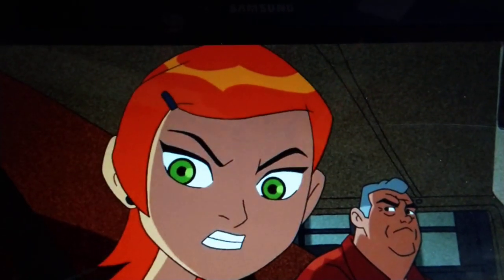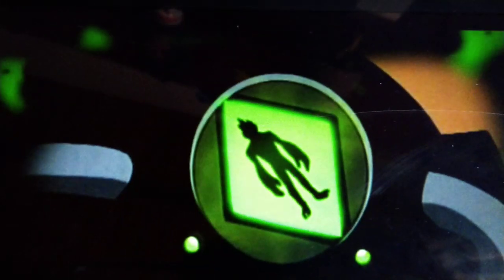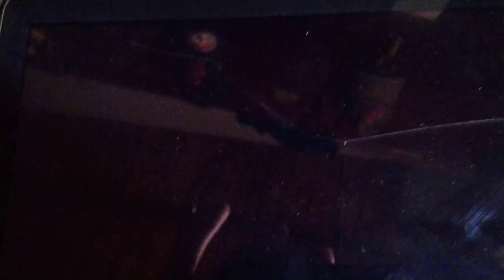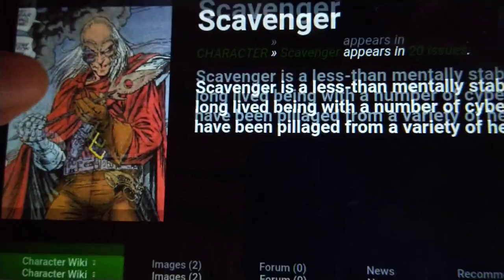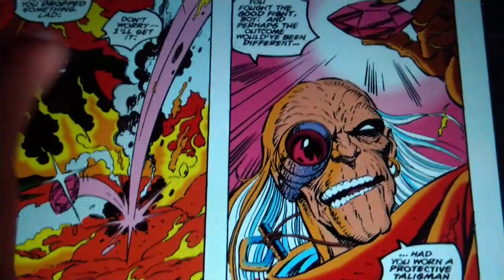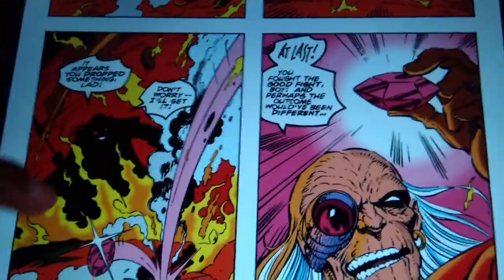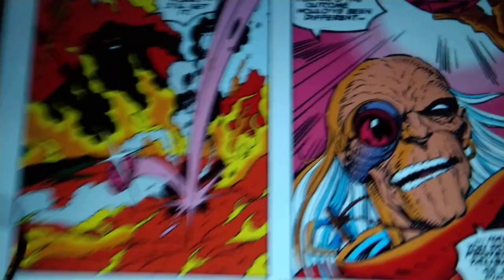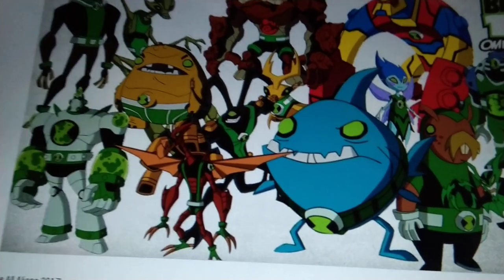Comic Book ref.s in original Ben 10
Screwed the commentary up. I was supposed to start off this video with how AMAZING cartoons from the 90s were, how inspiring X Men and Ninja Turtles were to a kid (of course, looking back at it now, the late 80s TMNT was a bit... ridiculous. but that theme song TO A KID was all sorts of awesome)

Scavenger and Animo both appeared in the 2nd adventure of their respective adversary's story. Whoever "Man of Action" is, they really knew their Comic Book heroes and jargon! (a compliment I was supposed to use verbally in the video, but could not)